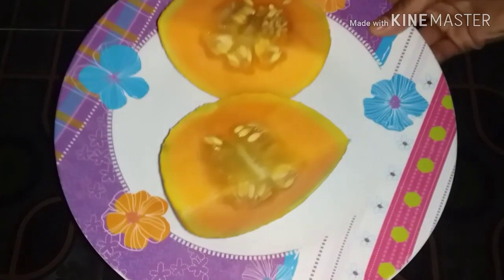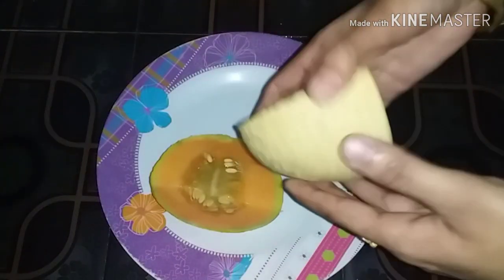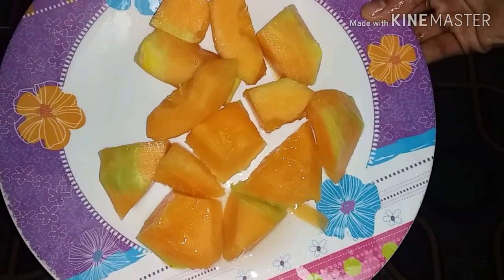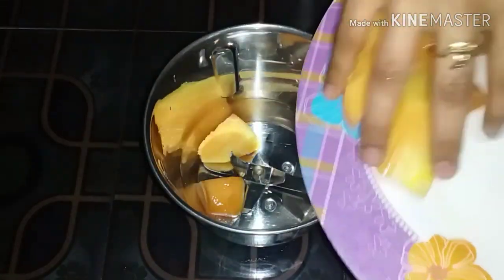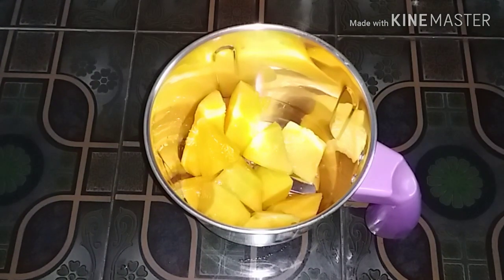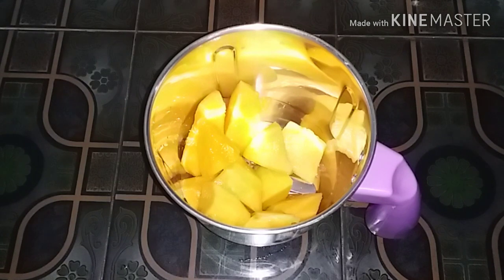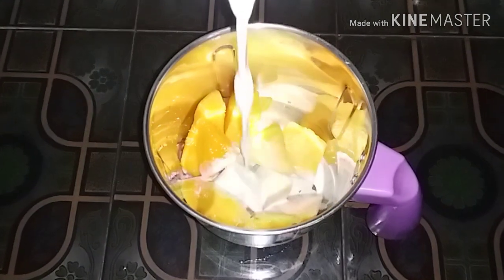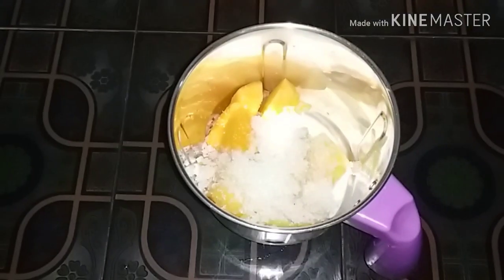ചൂടിനെ തണുപ്പിക്കാൻ ഷമാം ജ്യൂസ്‌ //Shamam# juice Summer Drink#